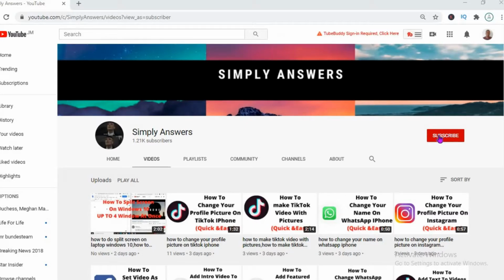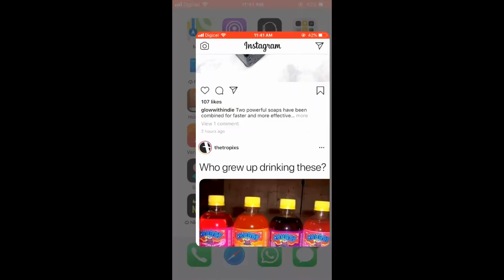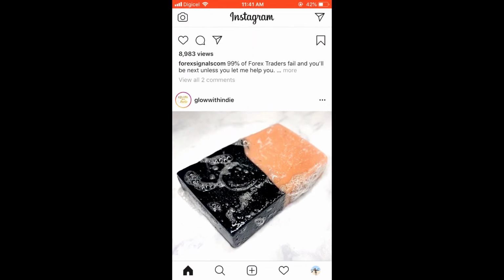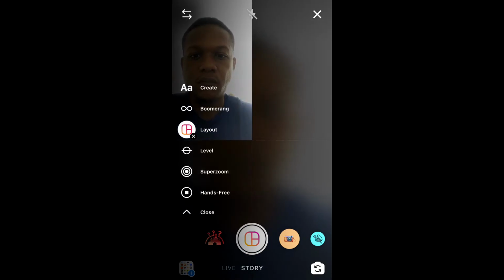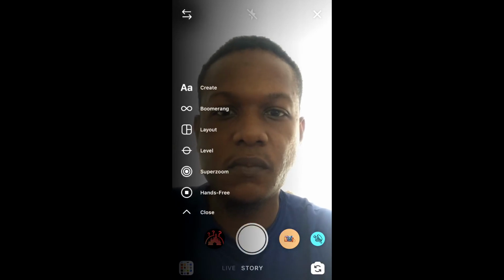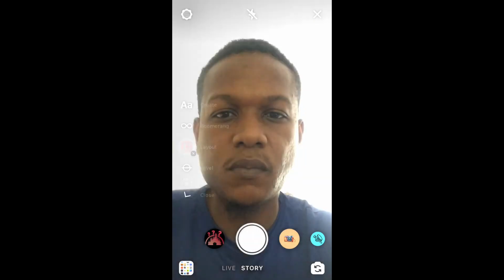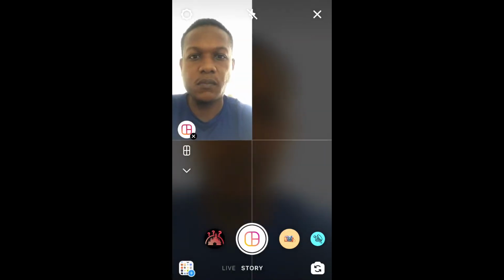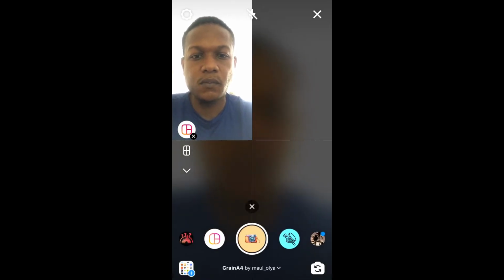NEW FEATURE:How To use more than one filter on instagram story at once